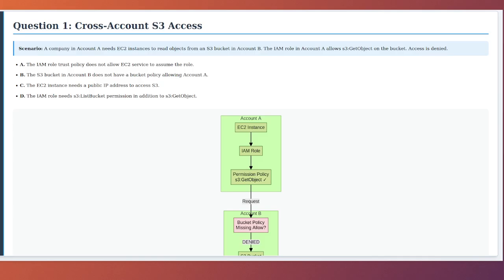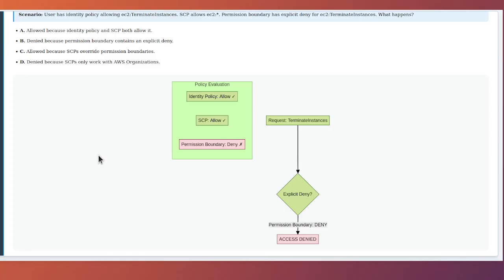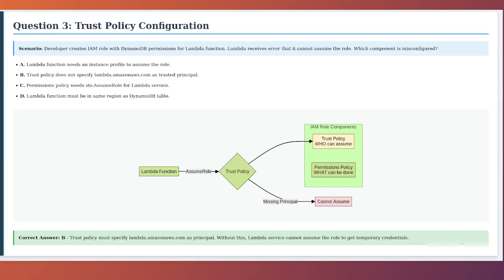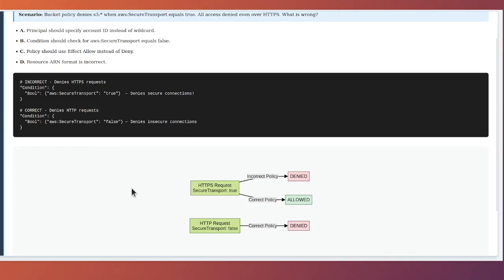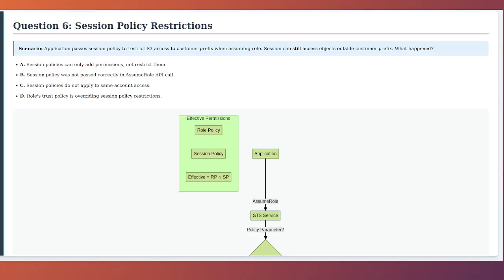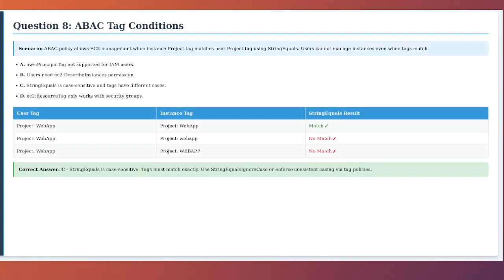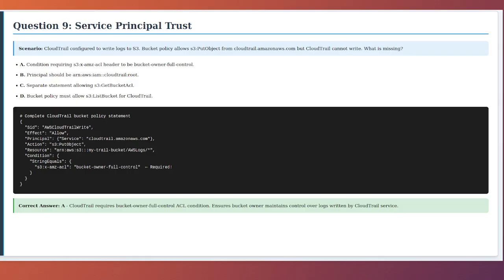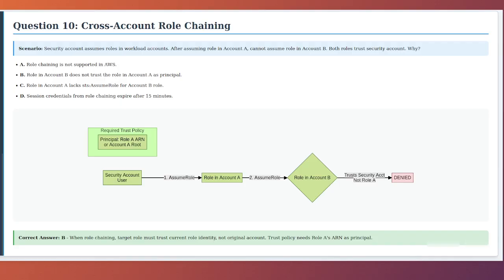AWS security exam part1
Question 1 - Cross-Account S3 Access
EC2 in Account A needs to read from S3 bucket in Account B. IAM role has permissions but access is denied.
Question 2 - Permission Evaluation Order
User has identity policy allowing action, SCP allows it, but permission boundary has explicit deny. What happens?
Question 3 - Trust Policy Configuration
Lambda function cannot assume IAM role that has DynamoDB permissions. Which component is misconfigured?
Question 4 - Resource ARN Format
Policy allows s3:ListBucket and s3:GetObject with object ARN. User can download but cannot list bucket.
Question 5 - Secure Transport Condition
Bucket policy denies when aws:SecureTransport equals true. All access denied even over HTTPS.
Question 6 - Session Policy Restrictions
Application passes session policy to restrict S3 access to customer prefix, but session can still access other prefixes.
Question 7 - Permission Boundary Delegation
Company wants developers to create IAM roles without security team involvement while preventing overly permissive roles.
Question 8 - ABAC Tag Conditions
ABAC policy uses StringEquals to match Project tags between user and EC2 instance. Users cannot manage instances even when tags match.
Question 9 - Service Principal Trust
CloudTrail configured to write to S3 bucket. Bucket policy allows PutObject from cloudtrail.amazonaws.com but writes fail.
Question 10 - Cross-Account Role Chaining
Security account assumes role in Account A, then tries to assume role in Account B. Both roles trust security account but chaining fails.